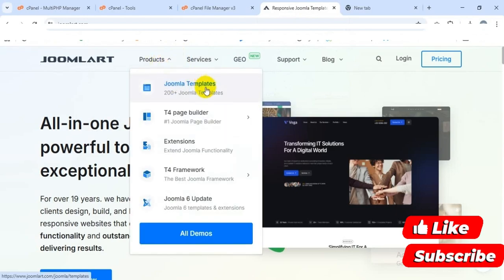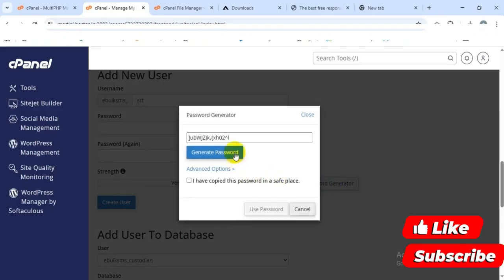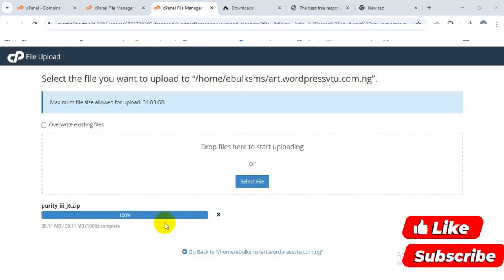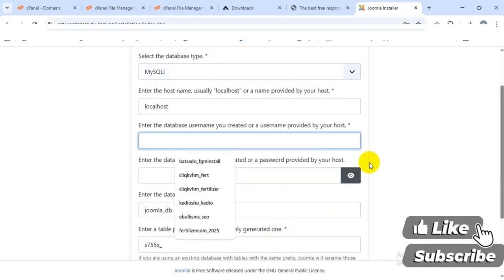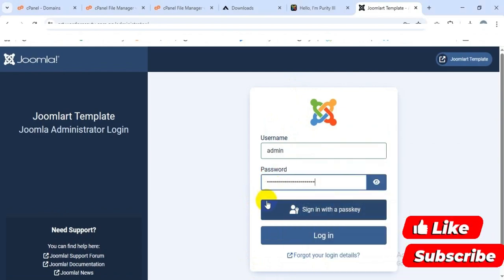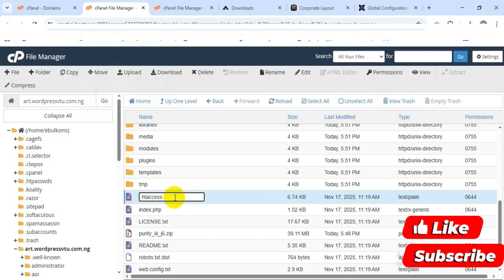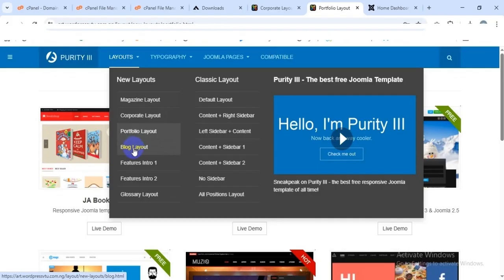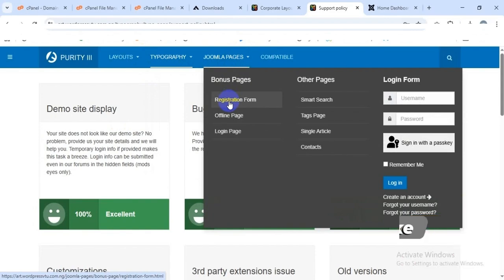How to Install Joomla 6 with Demo Content Using JoomlArt Quickstart Template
Learn how to install Joomla 6 with full demo content using the JoomlArt Quickstart template. This step-by-step tutorial shows how to upload the Quickstart package, configure the database, complete the Joomla 6 installation, and set up the JoomlArt demo website correctly. Perfect for beginners and anyone who wants to quickly launch a professional Joomla site.